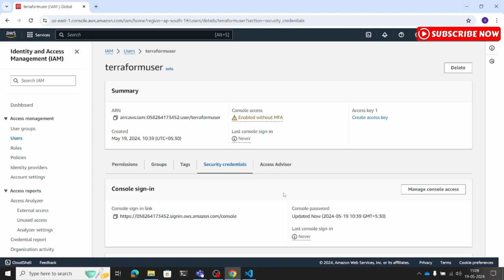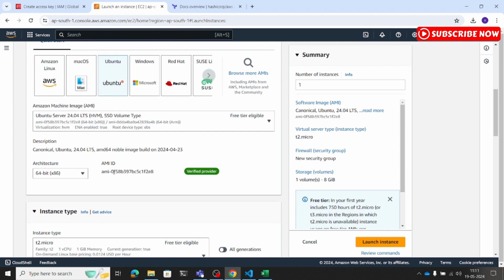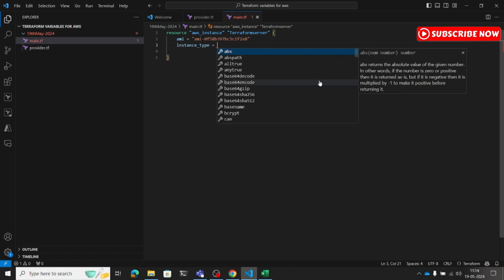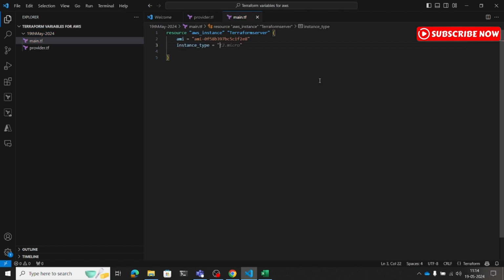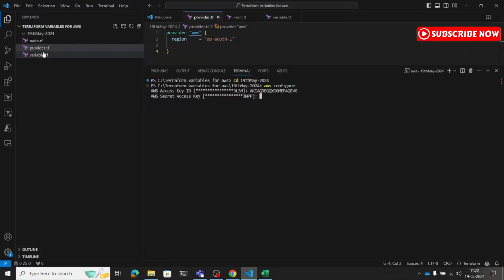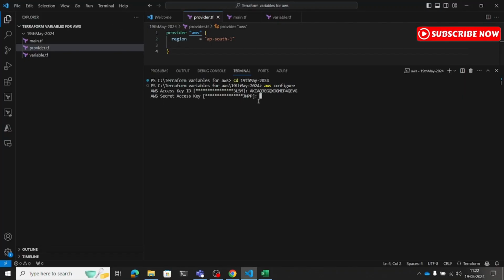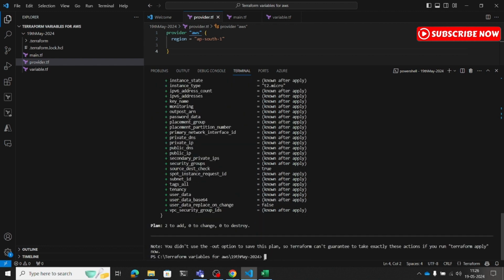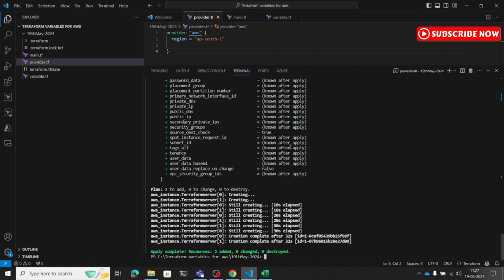Terraform Variables Practical: Create resources using Terraform variables in AWS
After watching this video you will able to understand how to create resources in AWS using terraform. I have explained in very easy and simple language so please watch my video till end...